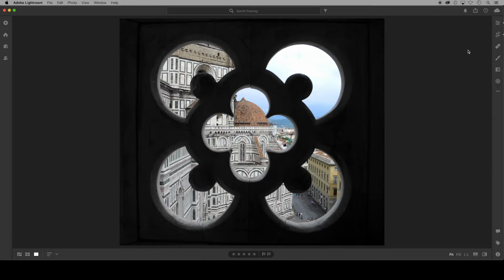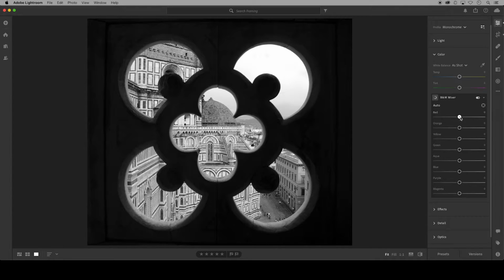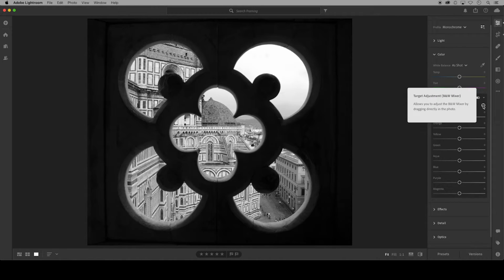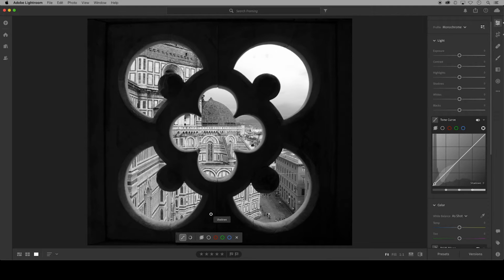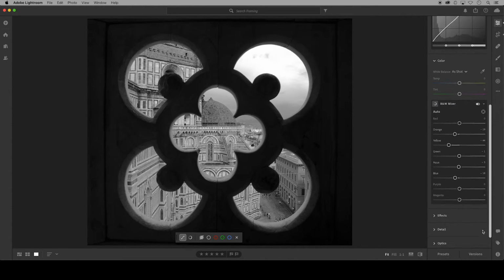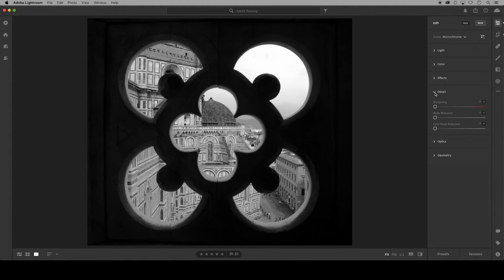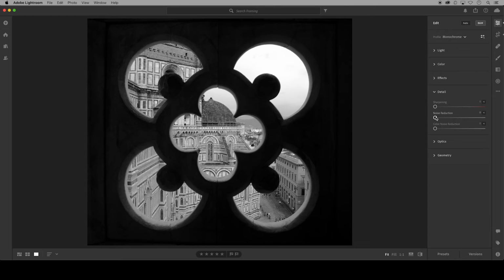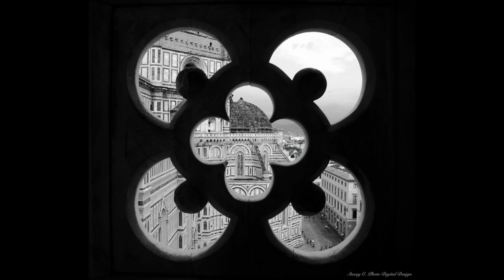Customizing Black and White Images in Adobe Lightroom CC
Learn how to customize black and white images in Adobe Lightroom CC (Mobile) to create stunning, high-contrast photos with depth and emotion! In this tutorial, I’ll show you how to use Lightroom’s color mixer, tone sliders, and masking tools to fine-tune your black and white edits for a dramatic or soft, artistic look.

🔹 In this video, you’ll learn:
How to convert color photos to black and white in Lightroom CC
Adjusting tones, contrast, and highlights for impact
Using color sliders to control grayscale balance
Tips for adding texture and mood to black and white photos

Perfect for photographers who want to master the art of expressive, customized black and white editing.